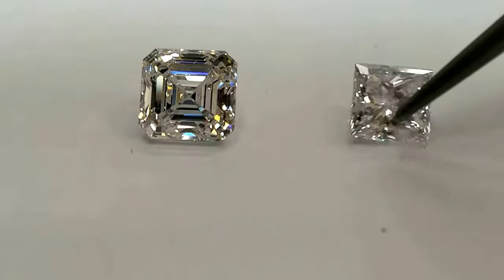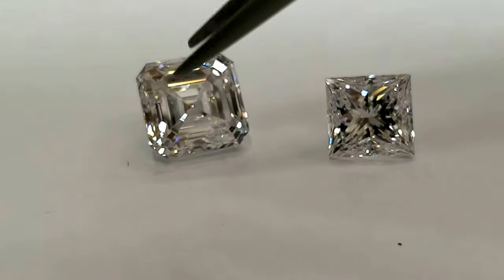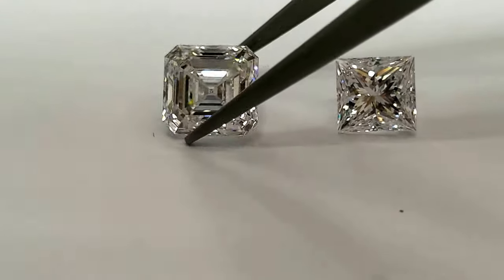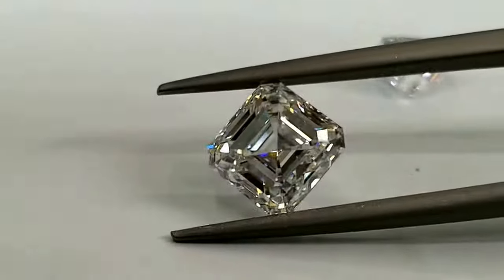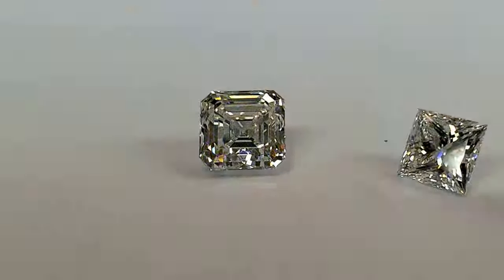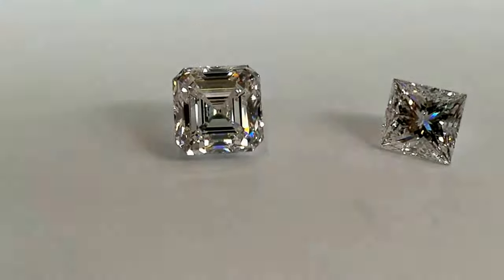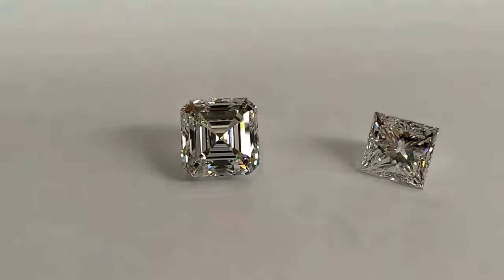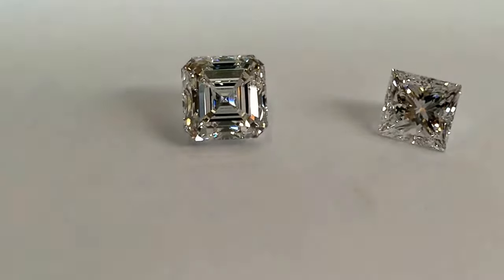Sq emerald vs Princess cut diamonds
Compare size, color, clarity

Benefit of Allyours jewels
With our guidance, one is able to source diamonds right from wholesale manufacturers that will help them save more money and our inspection will help buy much better quality when compared to a retail or online store
That is MYPROMISE

How to Start Placing the order?
To begin with, I charge a one time fee of us $ 10 or equivalent amount to offer detailed estimation
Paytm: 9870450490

Still thinking of placing an order with us ?
Read what consumers across the world have to say about us , if that helps you decide